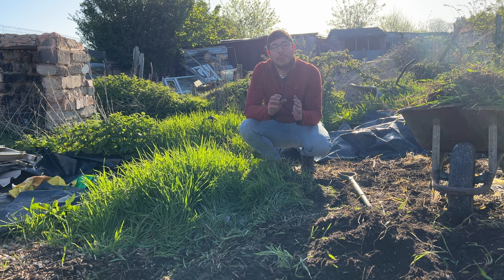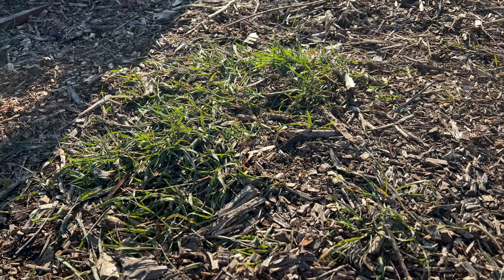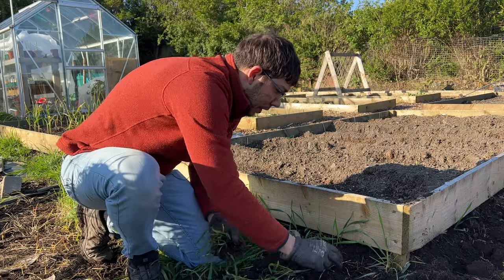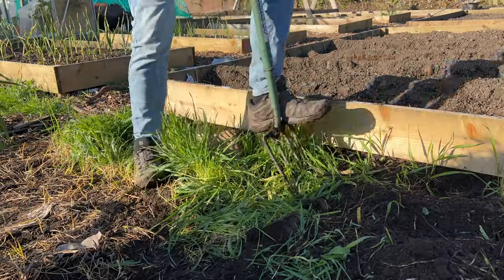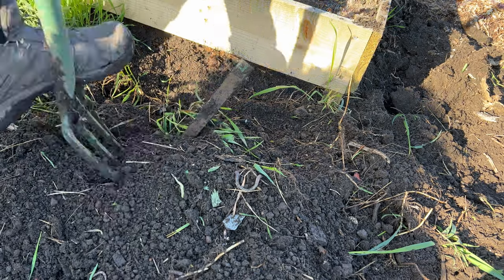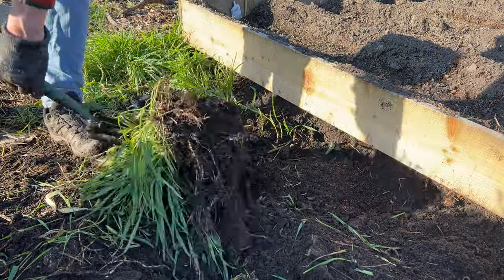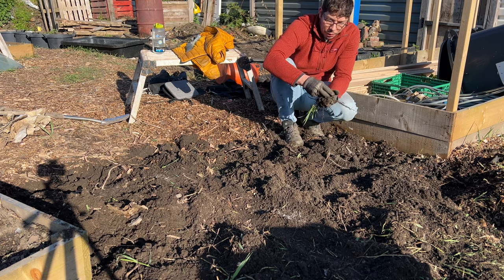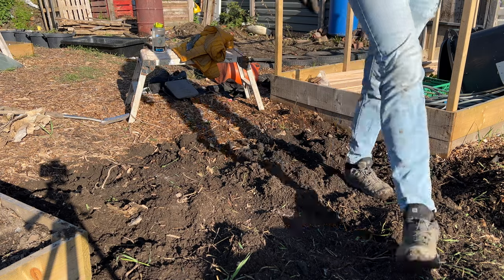Say Goodbye to Couch Grass for Good: Tips and Tricks for Successful Removal from Your Allotment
Are you tired of dealing with couch grass in your allotment? Say goodbye to this pesky weed for good with our tips and tricks for successful removal. In this video, I share my knowledge on how to effectively eradicate couch grass from your plot. We'll cover the best tools and techniques to use, and provide step-by-step instructions to help you get rid of it once and for all. Don't let couch grass take over your allotment any longer - watch this video now and learn how to keep it under control, so you can grow your fruits and vegetables in peace!